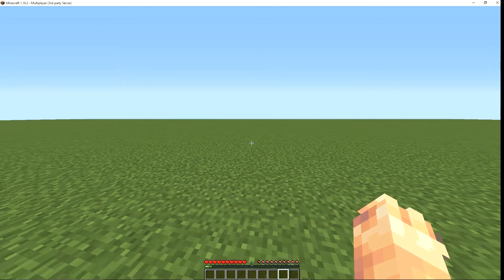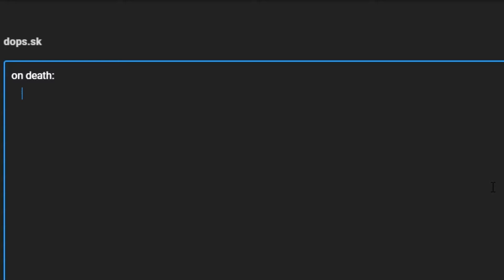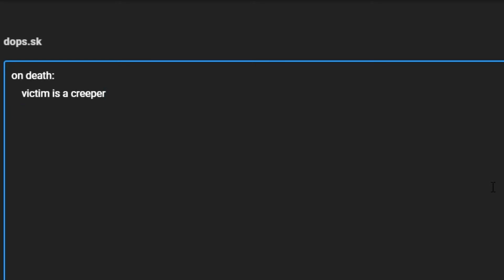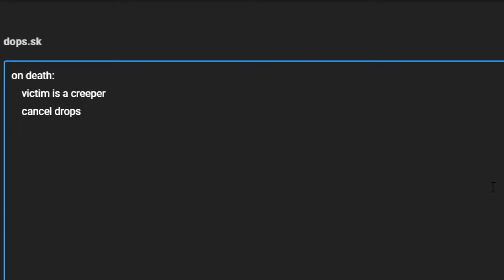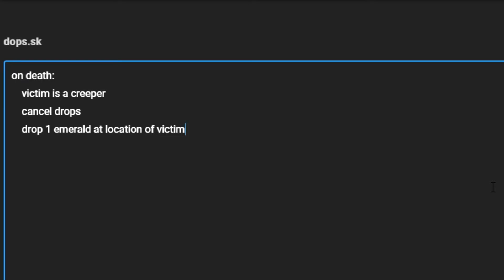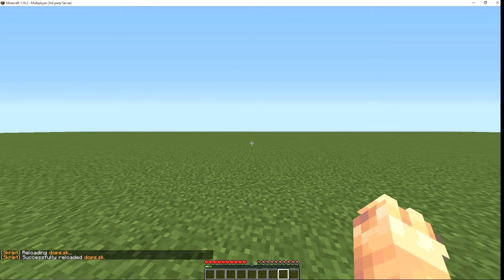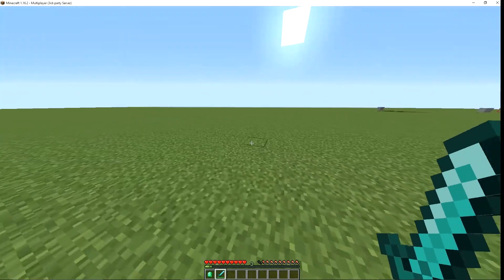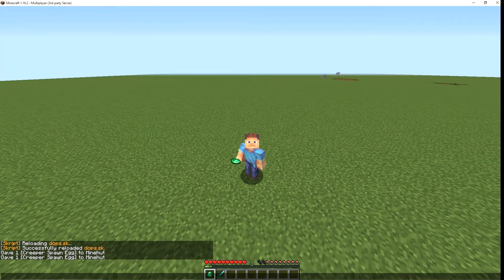How to create Custom Mob Drops in Minecraft | Skript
► Learn how to create Custom Mob Drops using Skript.